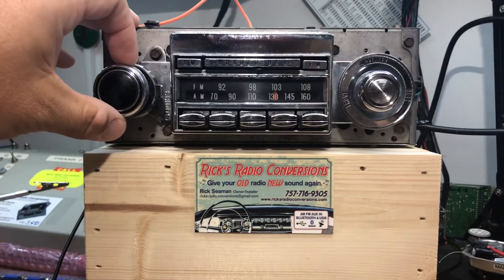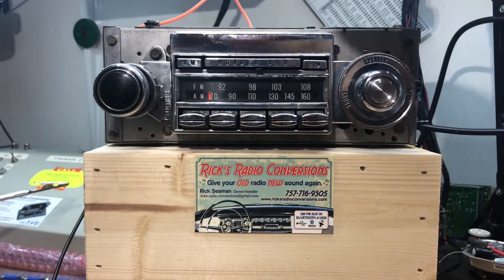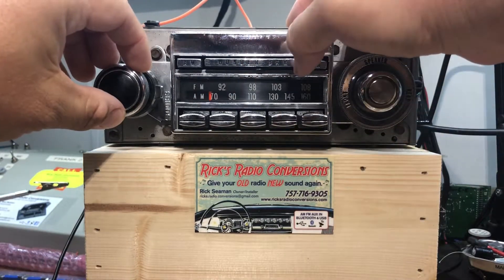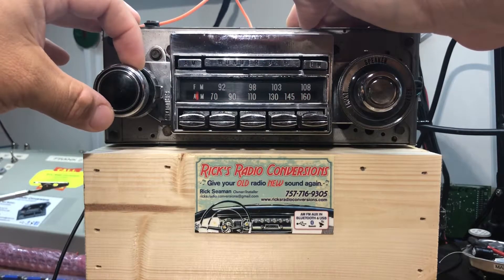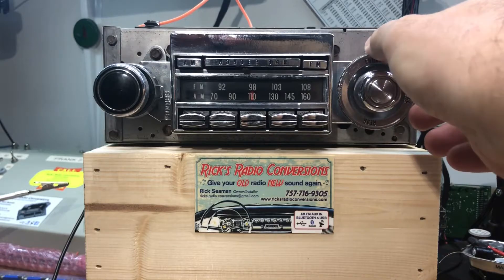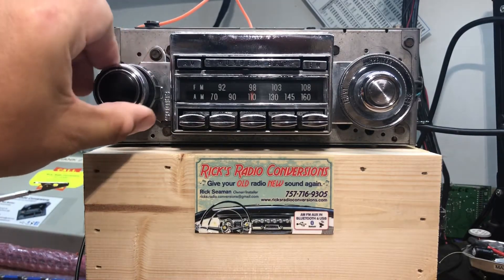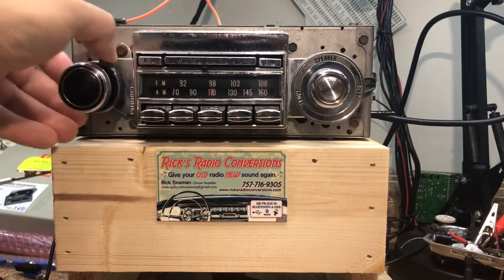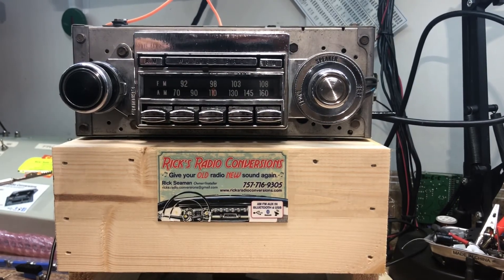1969 Old 98 AM FM Wonderbar radio conversion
Welcome to Ricks Radio Conversions!  Bring your Radio up to the 21st Century with a Radio Conversion, 4 channel 180watt RMS.  Your original radio will look just as it did before, except with all modern electronics on the inside.  Your push-buttons will also work as original and store tuned stations!  At Ricks Radio Conversions we are an authorized Aurora Design dealer.

Currently I am Converting radios from 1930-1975.  We can make your radio sound GREAT!  The AM/FM Aux In main board will fit almost anywhere in any radio!  Add USB and or Bluetooth!  You can stream all your music, use your radio as a phone with hands free, and also use Pandora, Spotify and SiriusXM radio.  Works with all Android and Apple devices.

Like a lot of Car Enthusiasts, I had two car radios for a very long time, the stock radio which just looked good, and a second radio either in the glove box, under the seat, or in the trunk.  Driving a midsize car I was getting tired of two and decided I would do something about it.